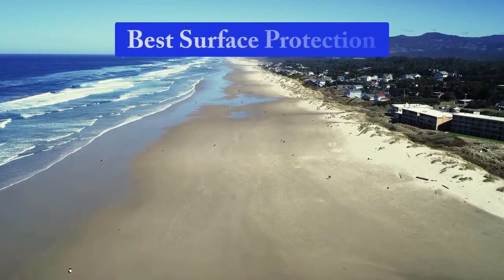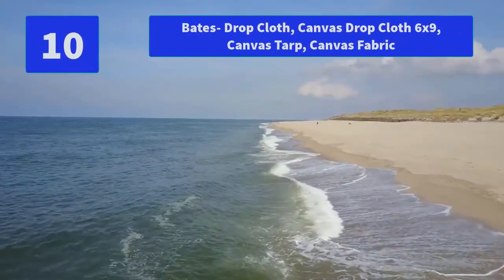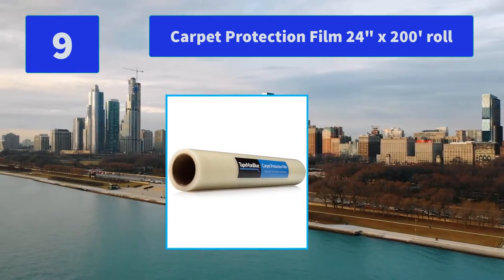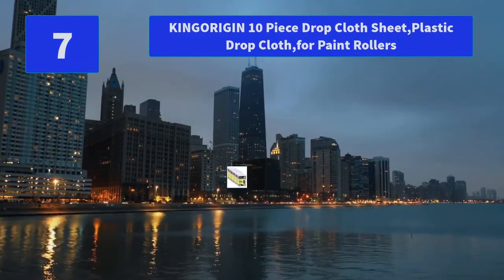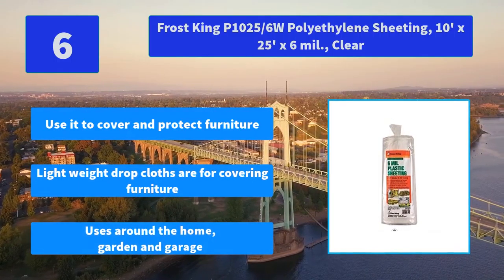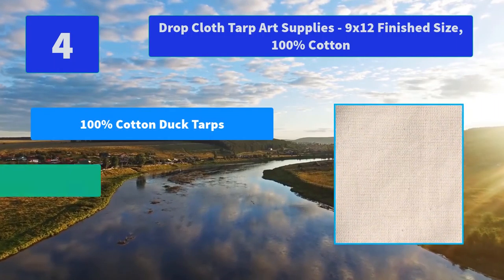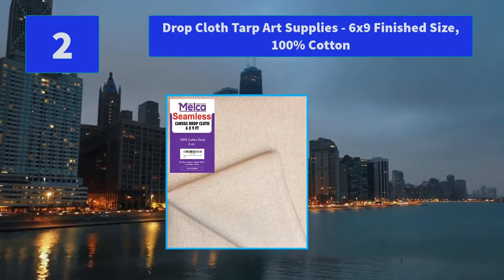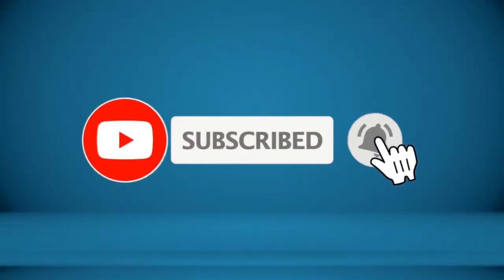▶️Surface Protection: Top 10 Best Surface Protection For 2020 - [ Buying Guide ]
✅ To save you both time and money, we’ve chosen some of the Best Surface Protection brands and models.

Here are our Best Surface Protection Reviews For 2020 that we offer for you today. Check out each item and compare the features included, to helping you make the best purchasing decision worth your money.

CCS CHICAGO CANVAS & Supply All Purpose Canvas Cotton Drop Cloth
Drop Cloth Tarp Art Supplies - 6x9 Finished Size, 100% Cotton
Jacent 12 x 9 Foot Painter's Plastic Drop Cloth
Drop Cloth Tarp Art Supplies - 9x12 Finished Size, 100% Cotton
VICMORE Embossed Plastic Drop Cloth for Painting 9 Feet by 12 Feet Slip Resistant
Frost King P1025/6W Polyethylene Sheeting, 10' x 25' x 6 mil., Clear
KINGORIGIN 10 Piece Drop Cloth Sheet,Plastic Drop Cloth,for Paint Rollers
Pack of 2: Canvas Drop Cloth Cotton Tarp 9x12 Large Canvas Tarp for Art Supplies
Carpet Protection Film 24" x 200' roll
Bates- Drop Cloth, Canvas Drop Cloth 6x9, Canvas Tarp, Canvas Fabric

To save you the hassle, we took the initiative to thoroughly research and compile to you this review of the best of Surface Protection the market has in store for you at this point in time.

So It's a Perfect Time for buying your first Surface Protection now.